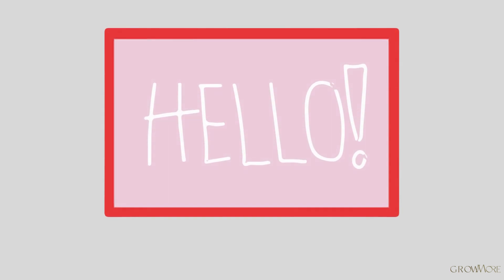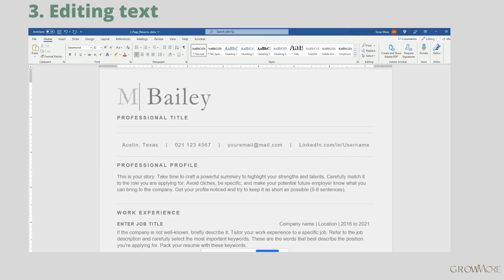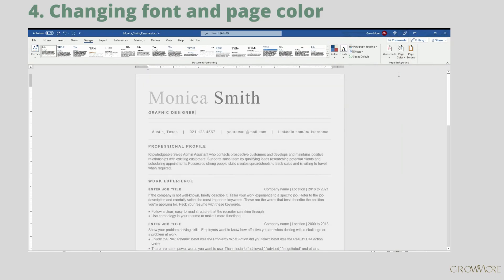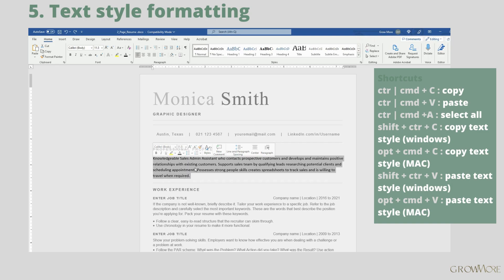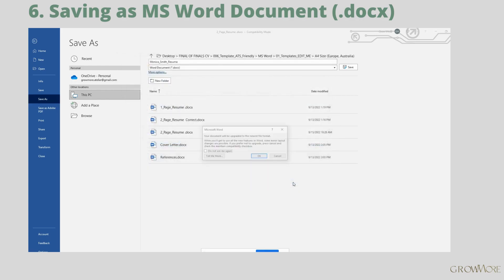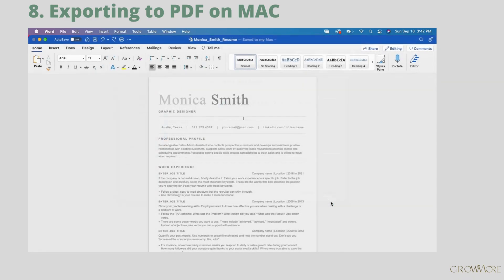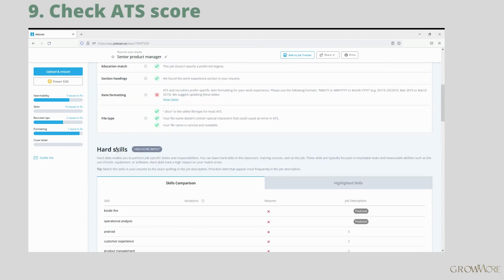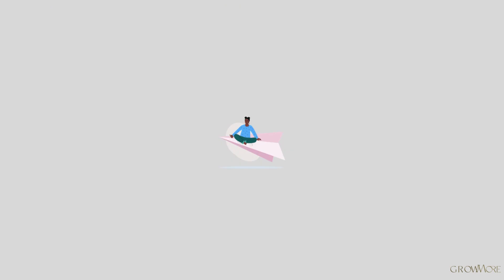Editing properly formatted ATS friendly resume template in MS Word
Step by step guide to ATS friendly resume template editing.

Chapters:
0:19 Opening template with MS Word
0:35 Shortcuts
0:52 Text editing
1:25 Changing font and page color
2:10 Text style format
3:15 Saving as .docx
4:15 Exporting to PDF on Windows
4:42 Exporting to PDF on MAC
5:25 Checking ATS score
6:31Merge multiple PDFs into one